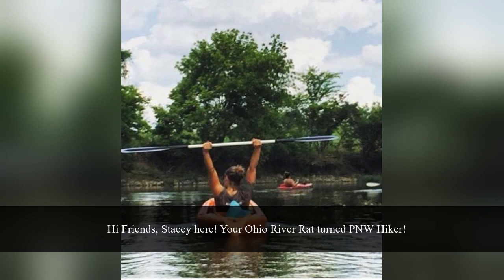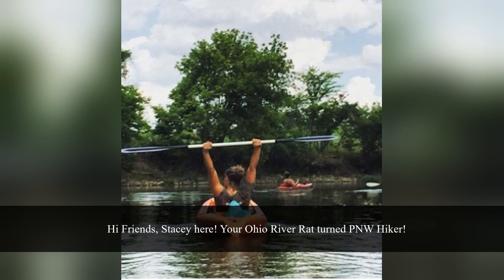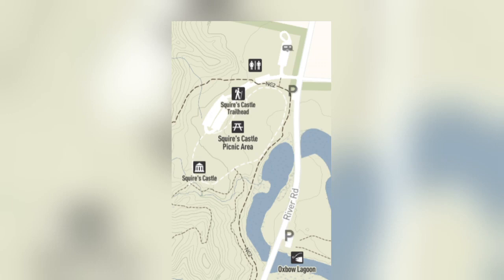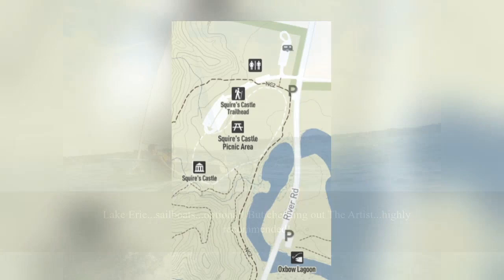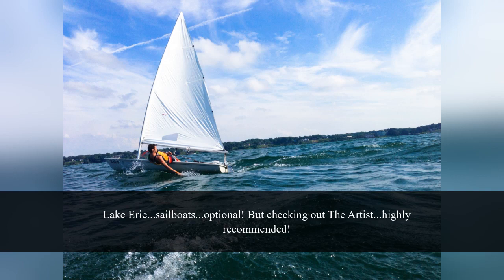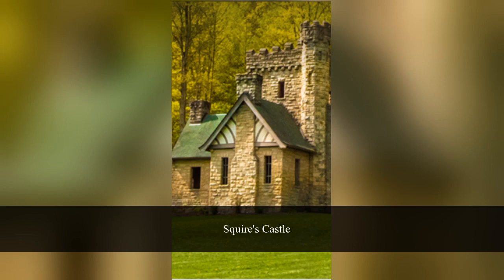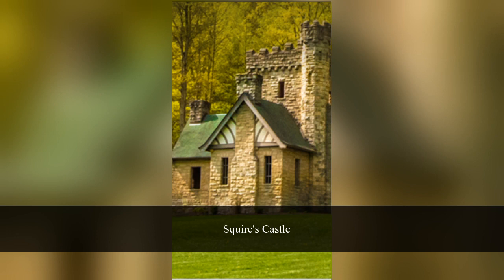Squire's Castle in Willoughby Hills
In this Roamie head to a castle that is also a metro park in Cleveland Ohio with Stacey S. Squire's Castle exploration time begins...now!

⌛Timestamps:
00:00 - Intro
00:04 - Image
00:31 - Location
00:46 - Link
01:04 - Link
01:34 - Link
02:01 - Link
02:28 - Link
02:52 - Image